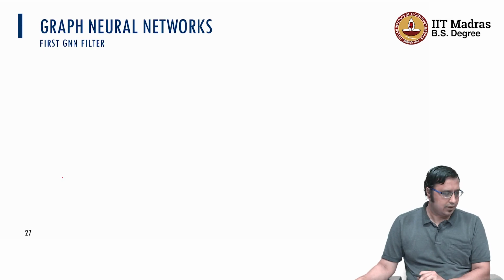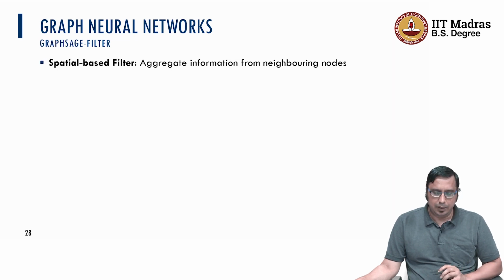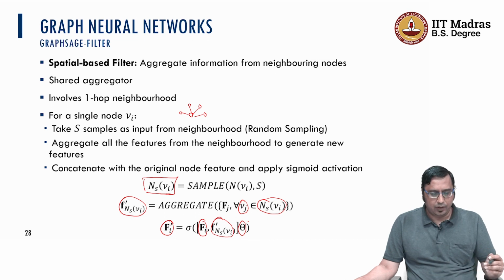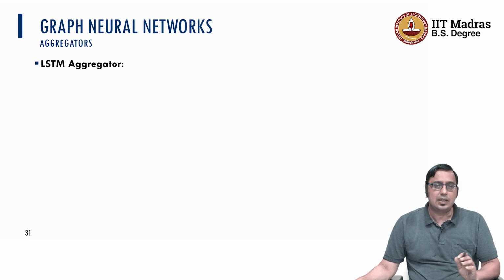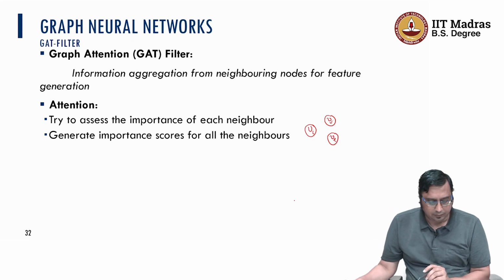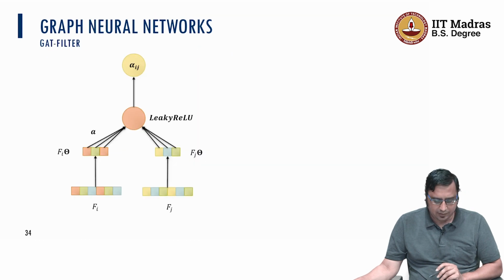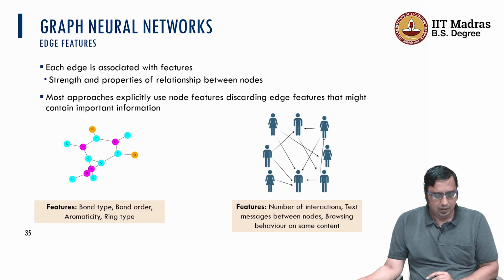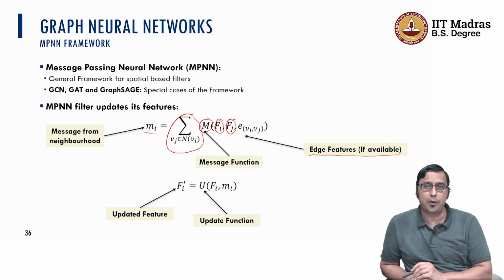W11_L11.6: Graph neural networks: spatial graph filters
Video Overview
 In this lecture, we focus on spatial-based graph filters and understand how they are applied in Graph Neural Networks. The video explains GNN filters parameterized by neighbourhood information along with feed forward neural networks. It introduces the GraphSAGE filter and discusses different aggregator functions such as mean and LSTM aggregators. The lecture also covers Graph Attention Filters, handling edge features, and the concept of Message Passing Neural Networks, providing a comprehensive understanding of spatial filtering approaches in GNNs.